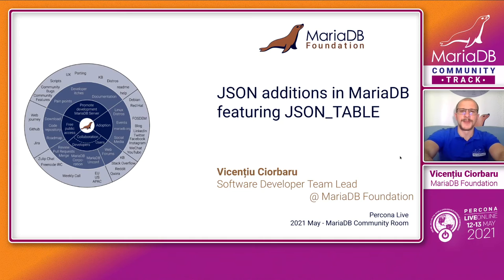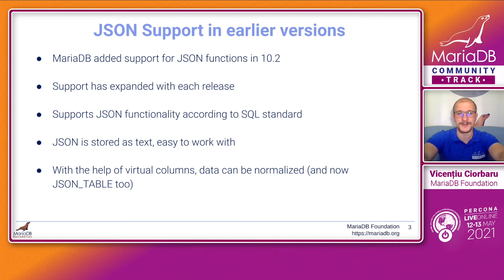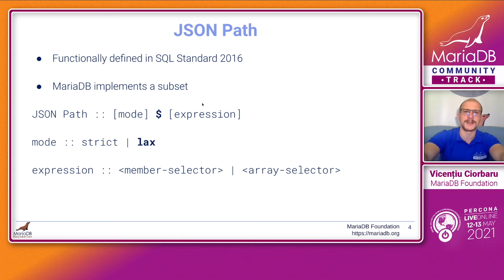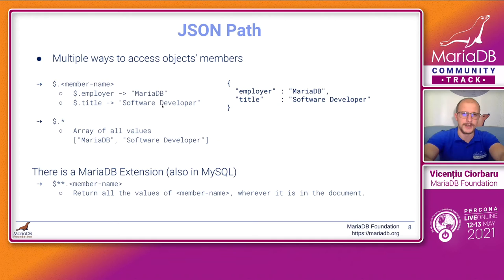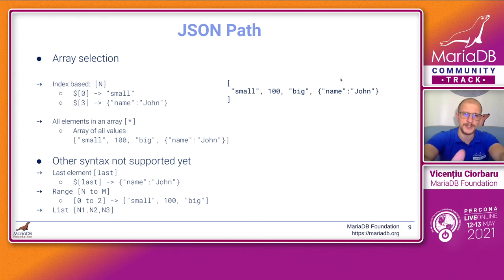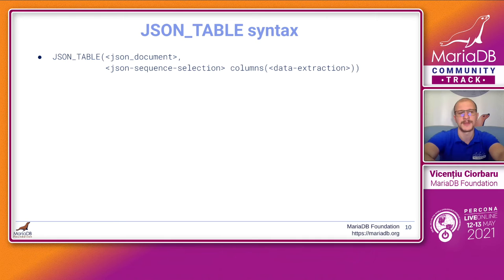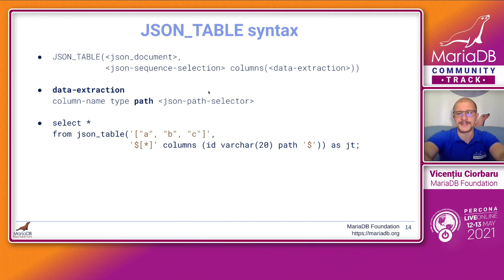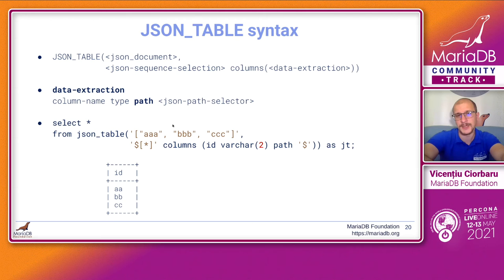Vicențiu Ciorbaru - MariaDB Foundation - JSON Additions in MariaDB - Featuring JSON_TABLE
MariaDB has had JSON support for a while now. Released initially in 10.2, MariaDB tries to follow the SQL standard as close as possible. One of the new additions coming to MariaDB 10.6 is support for JSON_TABLE. In this talk we will go through the details of this new feature, as well use cases and interactions with JSON path. We will also compare MariaDB's implementation to other databases, so that you are aware of pitfalls if a migration is due.

On the topic of migration, MariaDB has also introduced a data type plugin that understands MySQL's binary JSON format and coverts it to MariaDB's text based representation, without needing to do a full dump and restore.